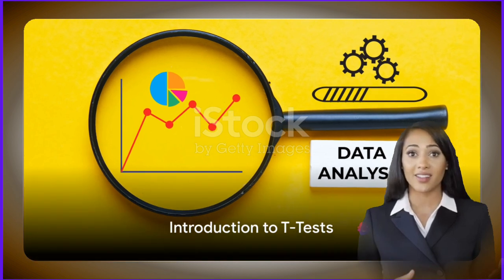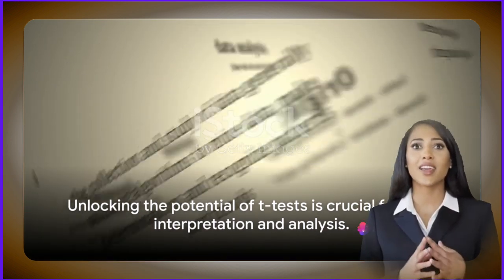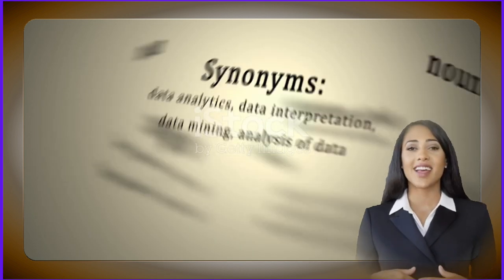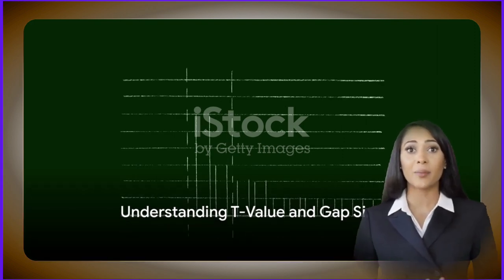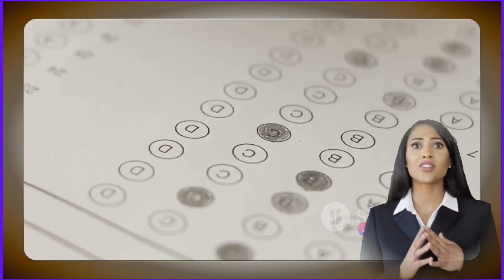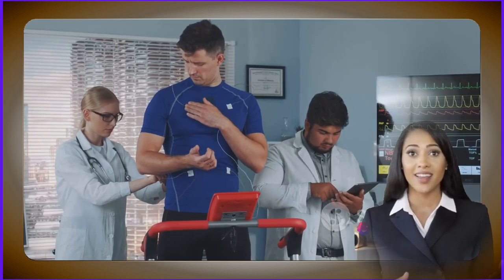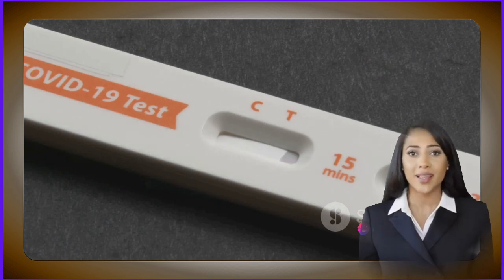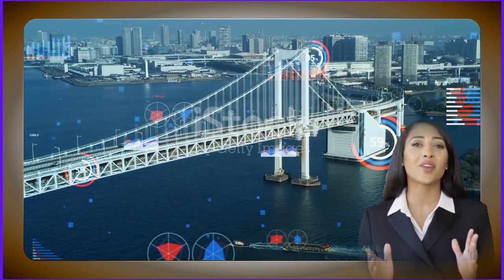T-Test Results: A Simple Guide | What a T-Test Does | how to interpret t-test results | t-value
Ajitkumar Makwana
T-Test Results: A Simple Guide,
What a T-Test Does,
how to interpret t-test results,
 t-value,
Ajitkumar Makwana